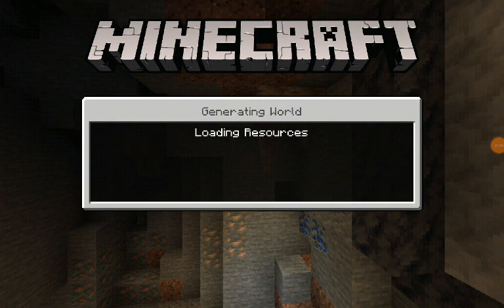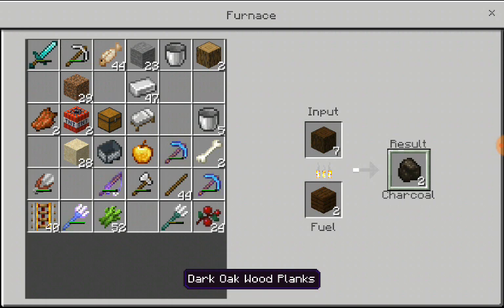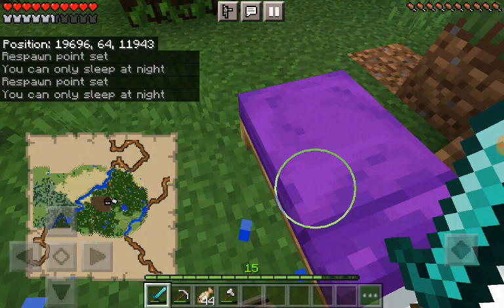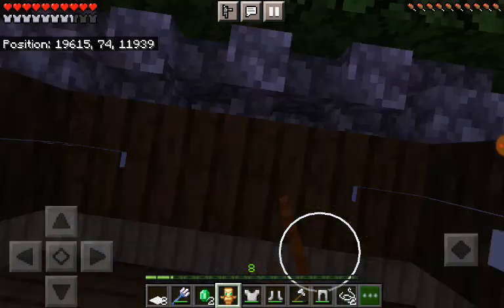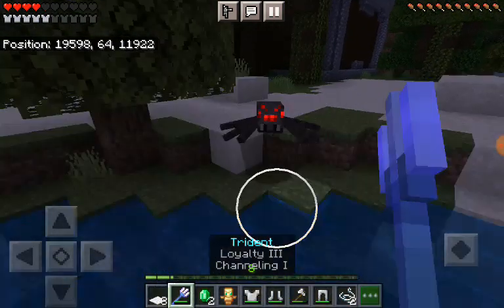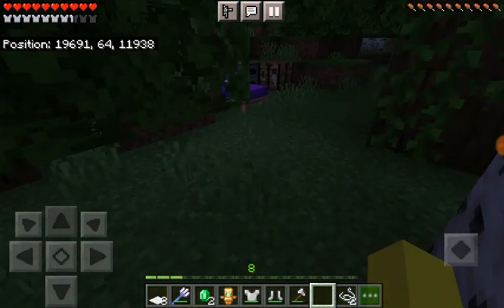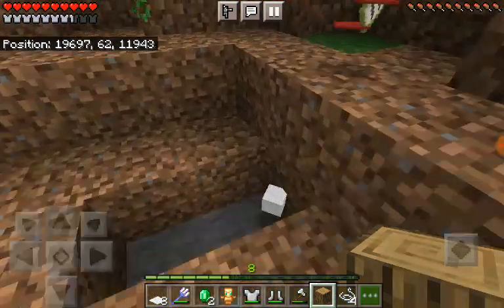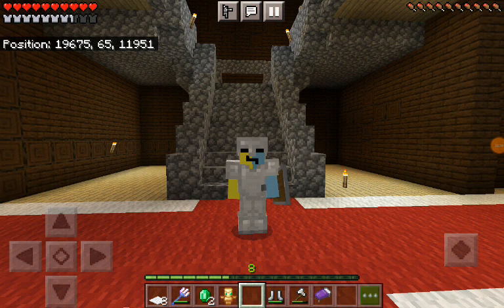easiest totem ever?| achievement arrival #34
so after i ended i looked around and there was still an illager so apparently they dont go away in peaceful mode whitch is really dumb